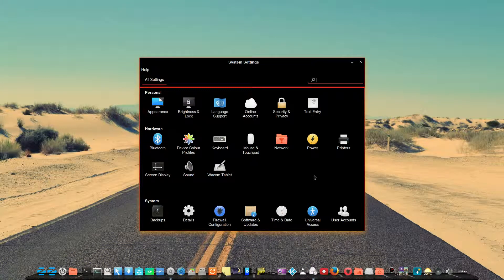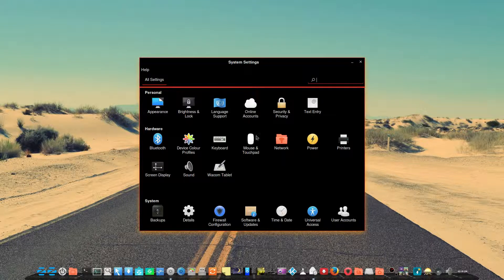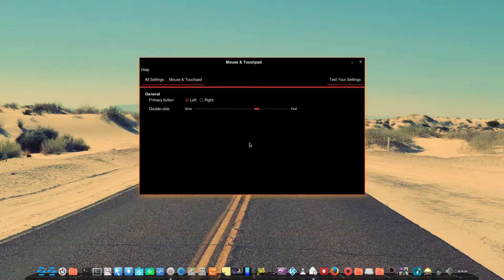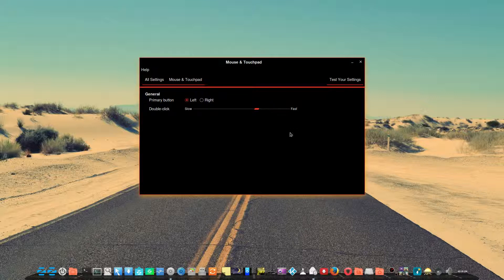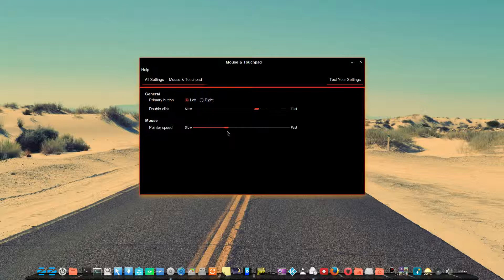Zorin OS 10 Wireless Mouse Speed Settings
My Logitech Wireless mouse/keyboard has only one USB dongle to go in the PC and Zorin OS 10 (maybe other Ubuntu Distro's also) has no option to set speed settings on the mouse.
This video shows how I got around this is issue very easily.